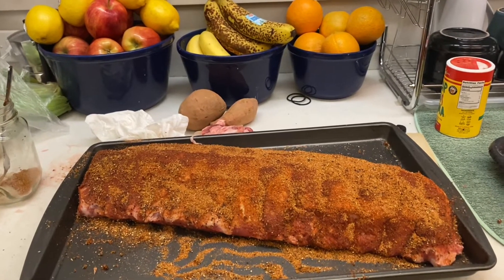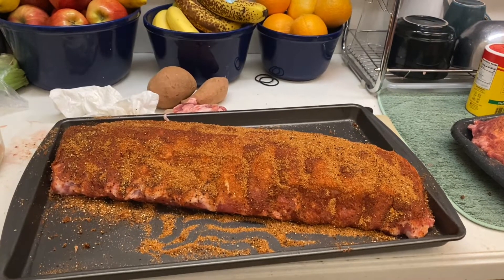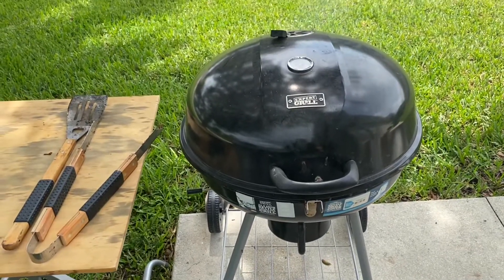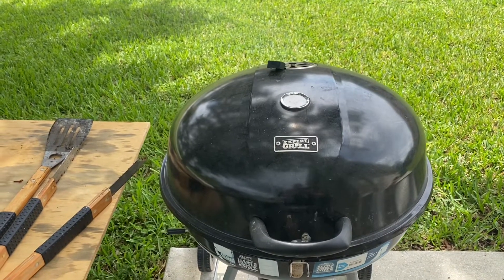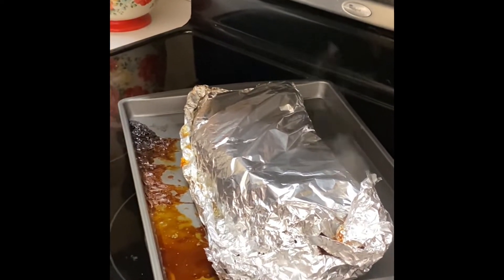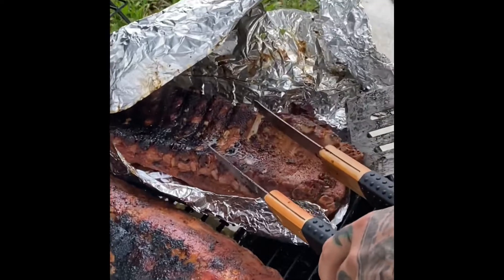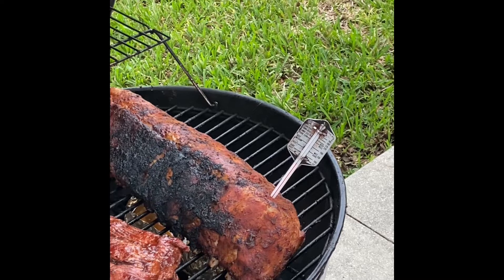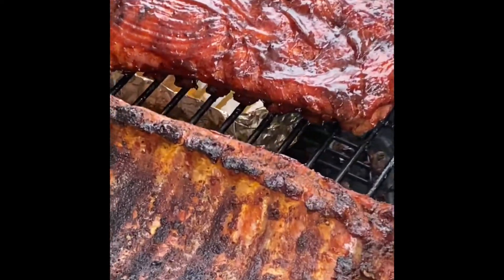BBQ & BOURBON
Want to know how to make BBQ & Bourbon Old Fashions? Today’s video is just for you! Enjoy! And Buon Appetito!
Living Simply in Sicily
Commissions :

Merchandise
Support us:

Illustrations Commissions :
Children’s Books

Name: Birds and the Bees
Artists: Dj Quads